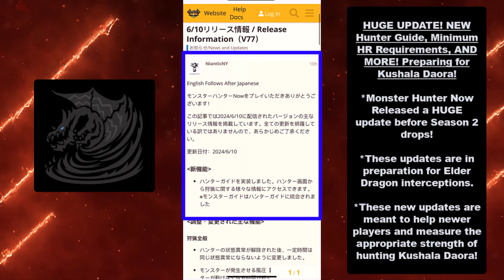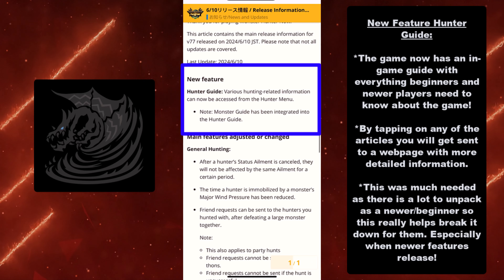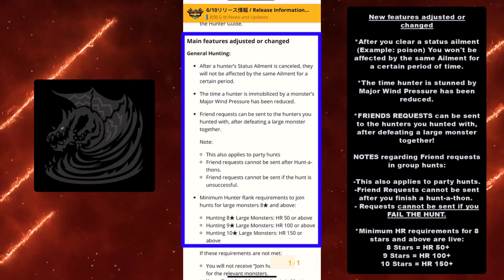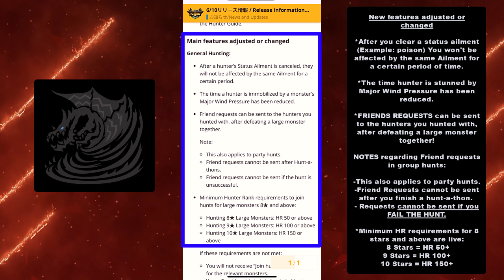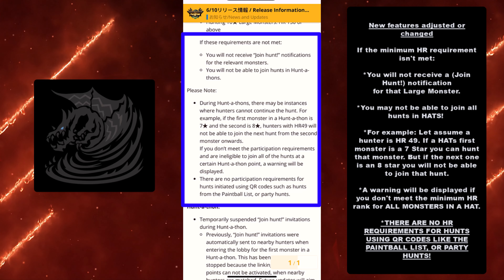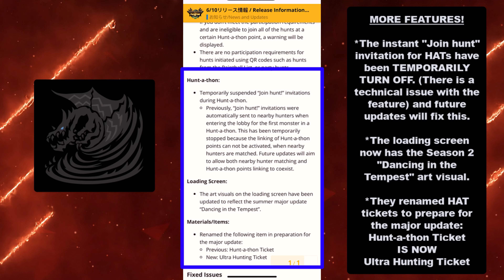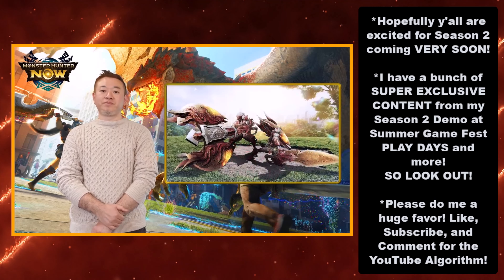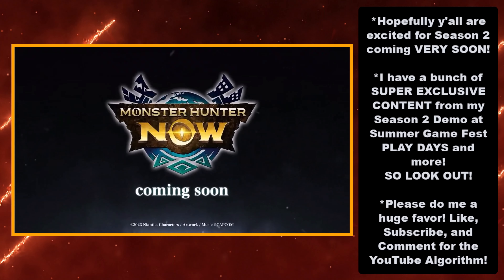HUGE UPDATE! NEW Hunter Guide! Minimum HR Requirements, AND MORE! Preparing for KUSHALA DAORA!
Along with builds and the meta, Monster Hunter Now is preparing the game with this huge update! There's a lot of things in here that will help newer players/beginners, but also for Elder Dragon interceptions and the first Elder Dragon Kushala Daora!

Chapters:
00:00 Intro
00:09 Opening
00:36 New Feature Hunter Guide!
01:54 New Features adjusted or changed Part 1
03:42 New Features adjusted or changed Part 2
04:54 MORE FEATURES!
06:00 Fixed Issues
07:18 Closing

YWM4W98X